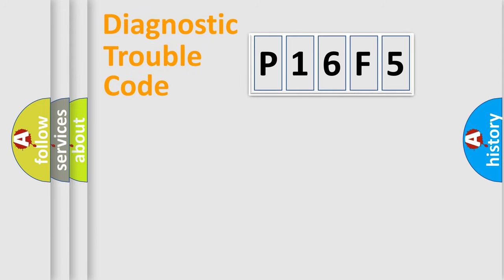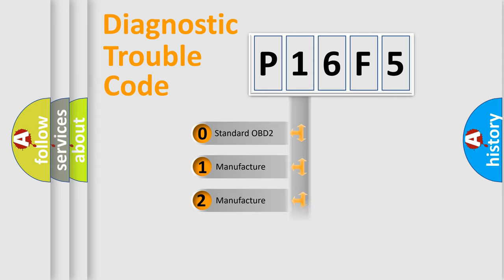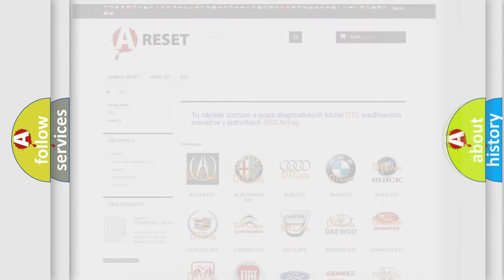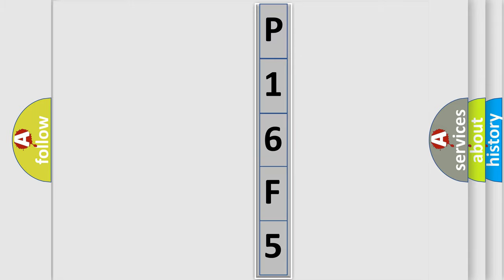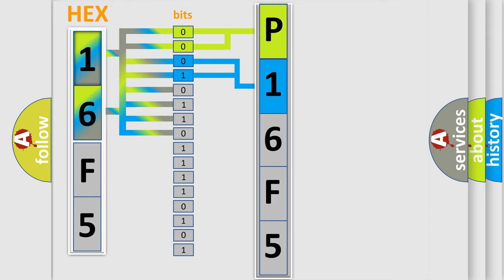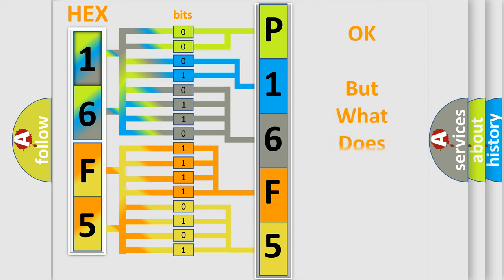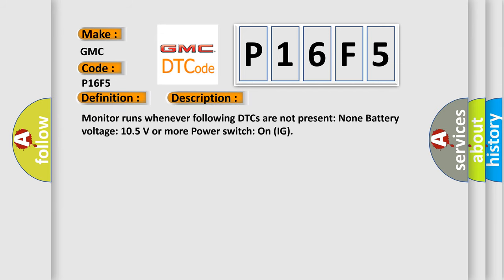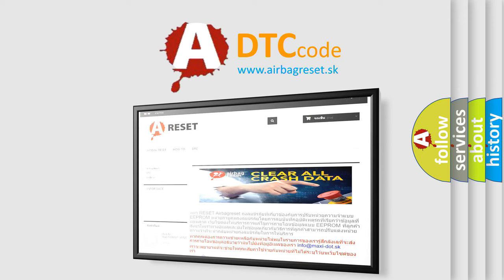DTC GMC P16F5 Short Explanation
Contents:
0:21 Basic DTC analysis according to OBD2 protocol standard.
1:48 Insight into programming
2:58 A diagnostically understandable description of the Diagnostic Trouble Code
3:05 Basic error definition

Make:
GMC
Code:
P16F5
Definition:
High Speed CAN Communication Bus
Description: